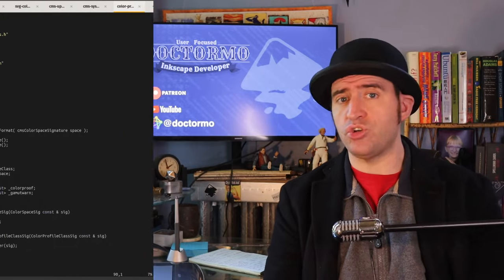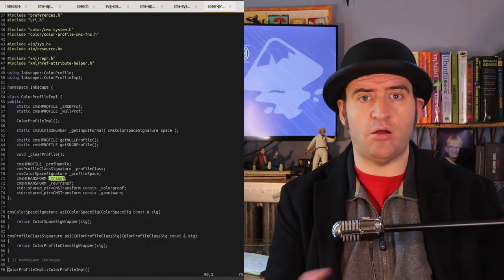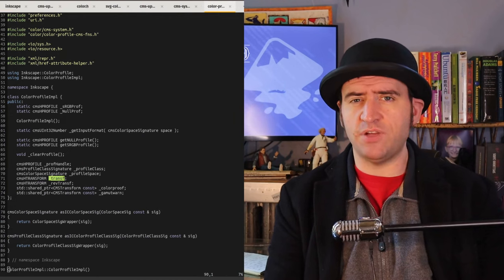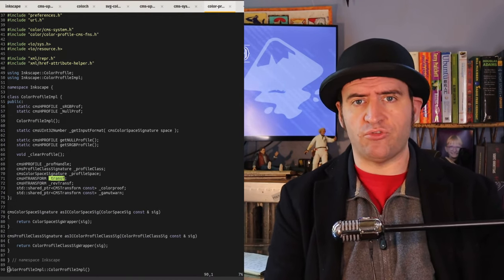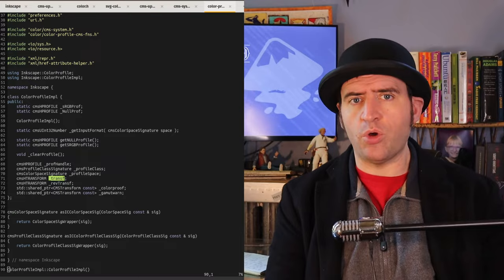Inextricable Stability - Inkscape Developer Update, Oct 14th 2023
This week I'm looking into the 1.3.1 release which adds in all the fixes (especially crash fixes!) that have been found since we made the 1.3 release back in July.

If you'd like to let me know about an issue, especially a crash.

If you have general thoughts, please leave them in the comments, it's always great to hear from you.